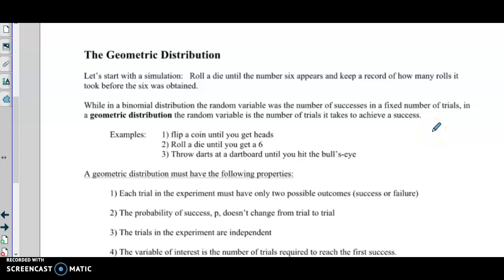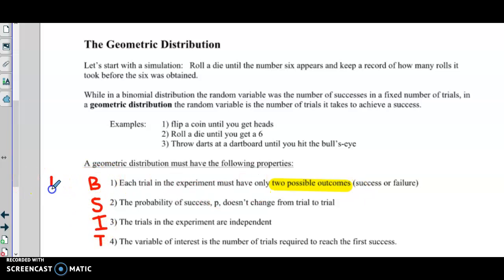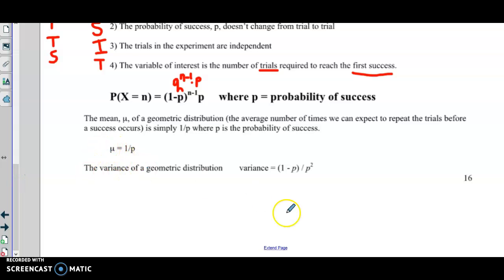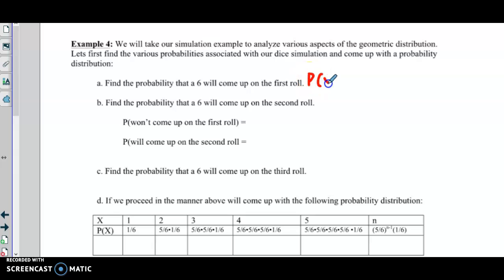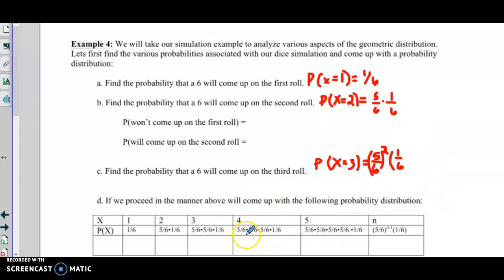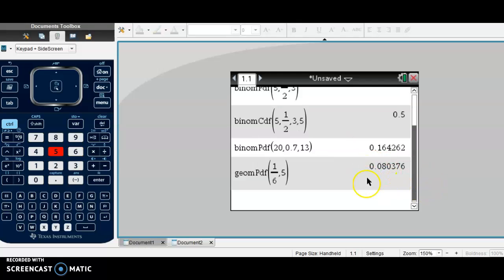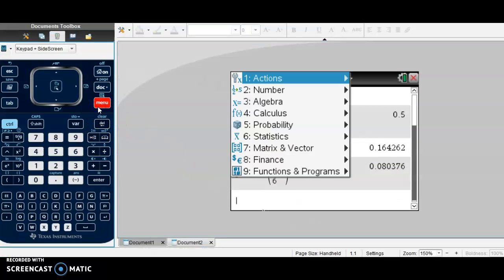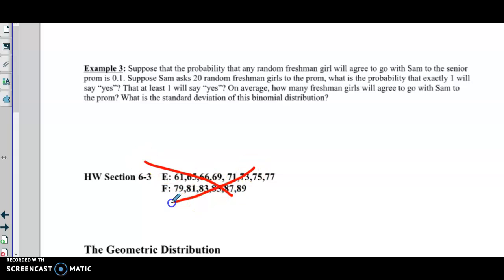Geometric Guided Notes